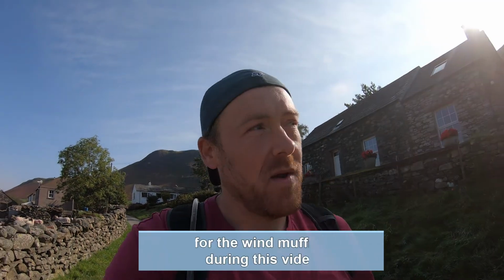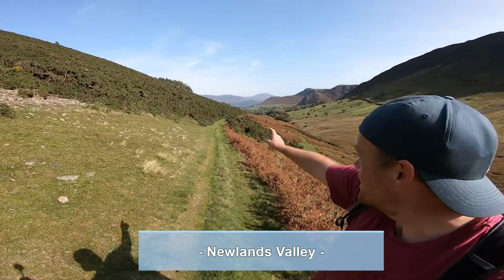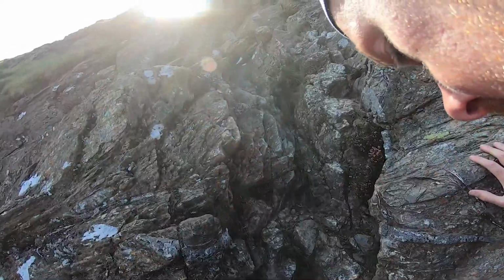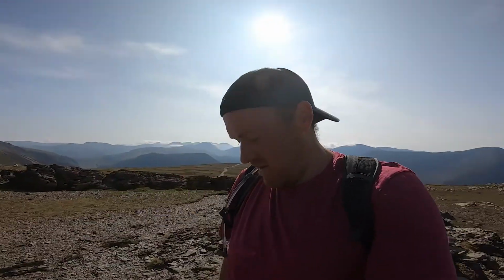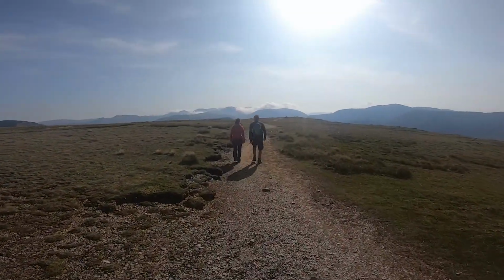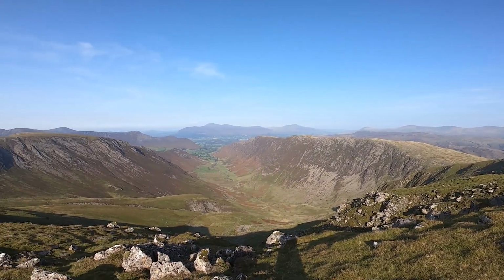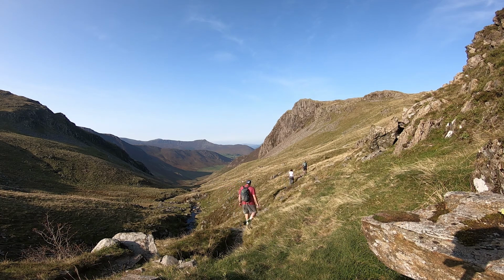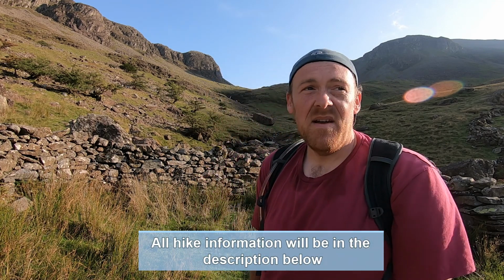Robinson Summit, Dale Head & Flapjacks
Hey folks,

Welcome to another Head, Heart and Hills video. Today we are back up in the northern lakes to follow a route around two peaks. Robinson and Dale Head. This route is alternative side of mountain I hiked in a previous video.

The day was lovely and the weather was very much on our side. The sign off today, I started to recall some bad memories so it ended abruptly (basically before I cried) but then I followed it up with something “funny”…I hope it come across that way.

I cover up a lot of my depression with humor, I feel it helps at times but sometime it’s just a mask that I can’t take off even though I desperately want to…anyway thanks for join us on this walk.

I also cut the making of the Flapjack...it did flow right so look out for a Cooking with J style video coming soon!

I'm constantly trying to bring you new information on my adventures, I'm still learning the ropes but please do leave any comment or requests in the section below.

I hope you enjoy this video, look after each other, talk to people and stay safe

Route Info...

The trail we followed came from a great site called Walk Lakes and the step by step route can be found

Dirty treat recipe below…

Ingredients:
30 x 23cm tray bake or roasting tin
225g (8oz) Butter
225g (9oz) Demerara Sugar
75g (3oz) Golden Syrup
275g (10oz) Porridge Oats
50g (2oz) Chocolate chips
50g (2oz) Glacier Cherries

Step 1.
Preheat the oven to 160C/Fan 140C/Gas 3. Grease or line the tin

Step 2.
Melt the butter, sugar and syrup in a large pan. Once melted stir in the porridge oat, chocolate and cherries…Mix well and then turn into the tin, pressing flat with the back of a spoon or palette knife.

Step 3.
Bake in the oven for 35 minutes or until the classic pale golden brown. Mixing in chocolate will make it look darker so take this into consideration when baking. Remove from the oven and leave to cool for 10 Minutes. Cut up into 24 squares (or less for large squares) and leave to finish cooling in the tin.

Step 4.
Go outside and enjoy!!!

Music

Mandolin cover of St. Annes Reel by Kris Barr